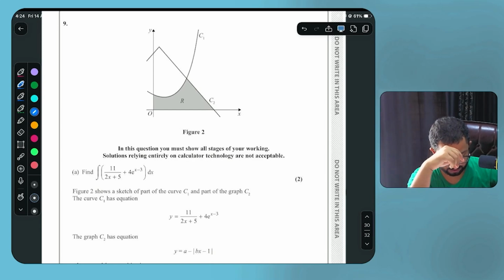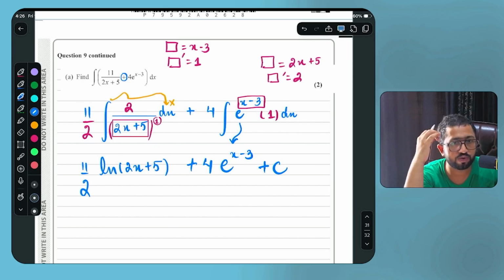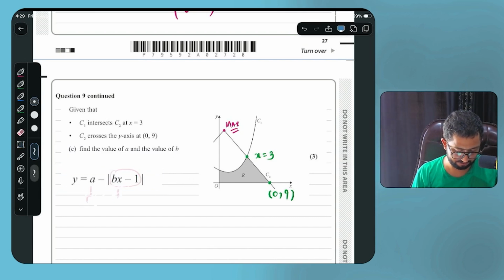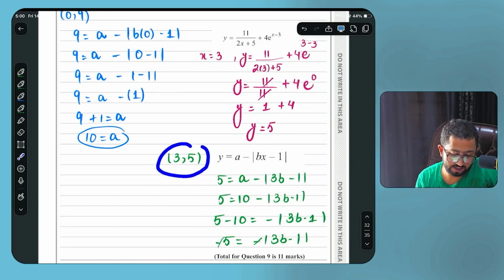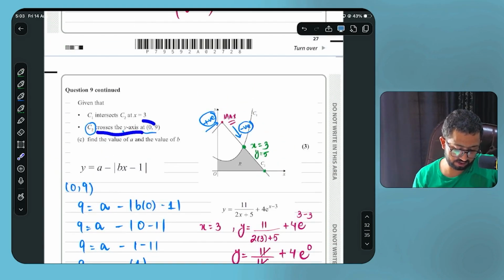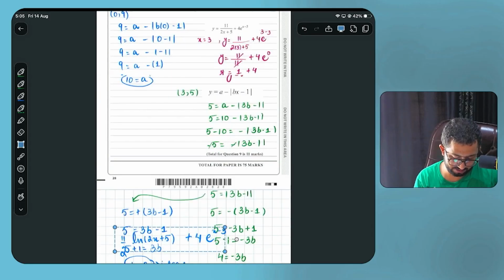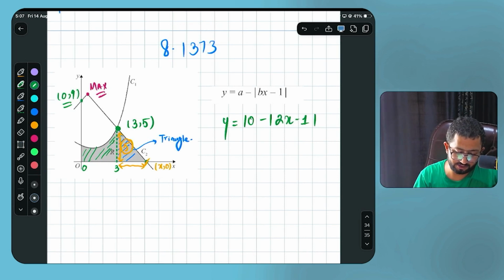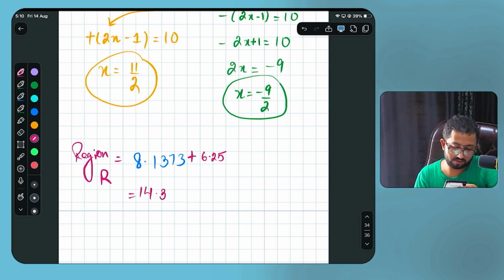Q-09 2026 May/June Edexcel IAL P3 Mathematics | Complete Solution with Easy Explanation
In this video, we solve **Question 9 from the May/June 2026 Edexcel IAL P3 Mathematics paper** with a complete step-by-step solution and easy explanation.

This video is perfect for students preparing for **Edexcel International A Level Mathematics** and practicing past paper questions. Every step is explained clearly to help you understand the correct method, improve your problem-solving skills, and prepare effectively for your exams.

Watch the complete solution for **Q-09** and strengthen your preparation for Edexcel IAL P3 Mathematics.